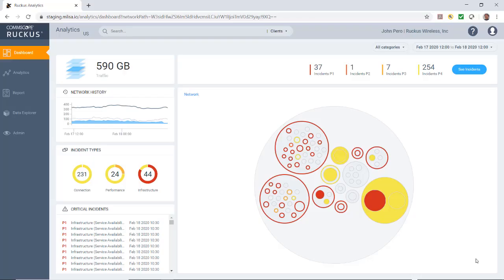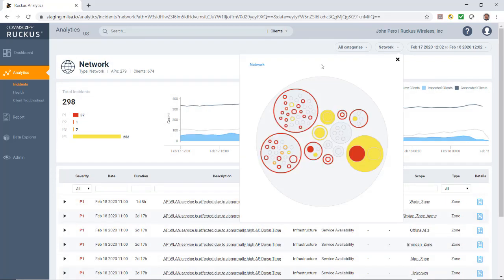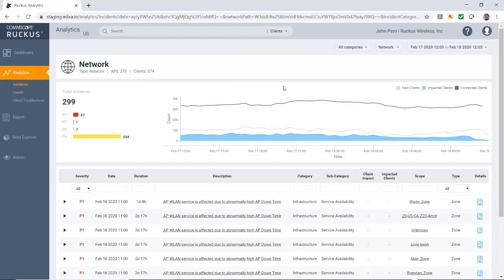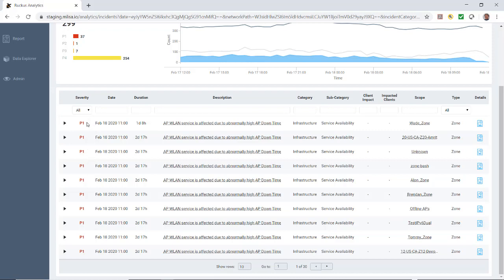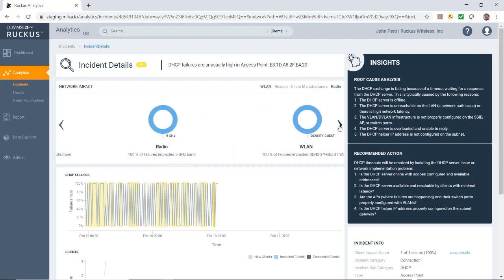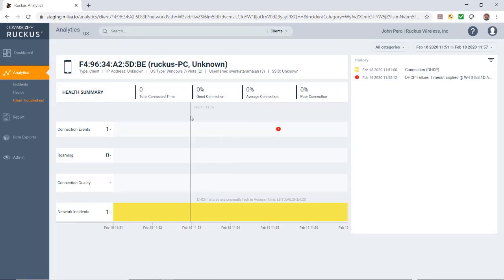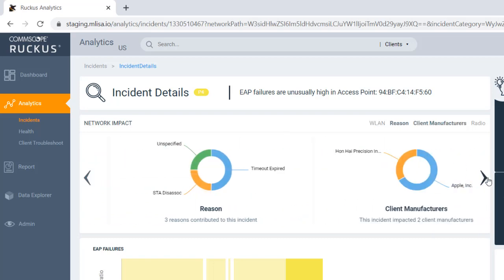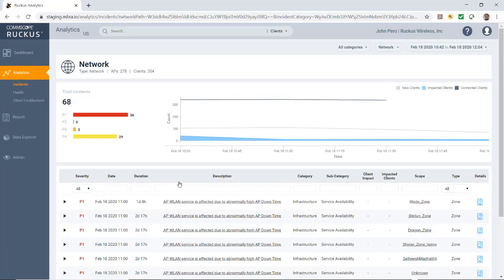RUCKUS Cloud Analytics Demo for the Analytics and Incident Menu Options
This video will demonstrate how to use the incident functions to drill down into network and client information.

RUCKUS Analytics from CommScope is a cloud service that delivers robust reporting, informative dashboards and machine-learning-powered analytics for your RUCKUS network. The service aggregates raw data and automatically transforms it into meaningful insight into network operations. Machine-learning powered analytics free you from manually reviewing network data and let you focus on other projects. Comprehensive network intelligence helps you to deliver on network service level agreements in support of users, devices and applications.